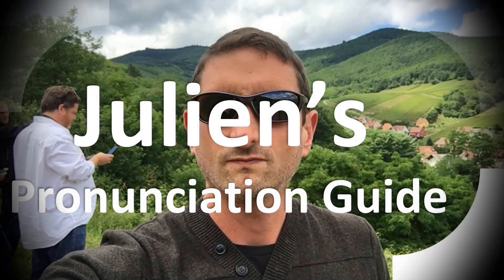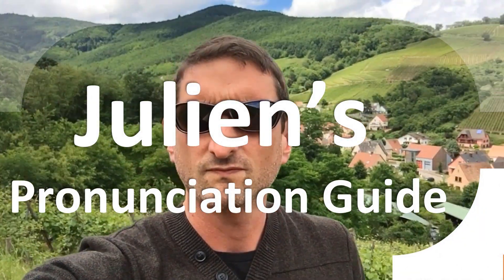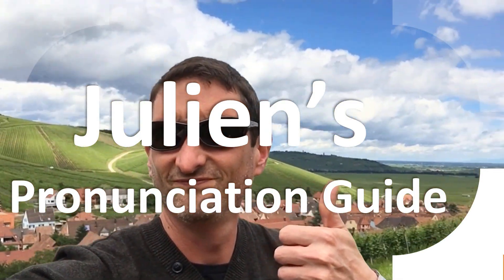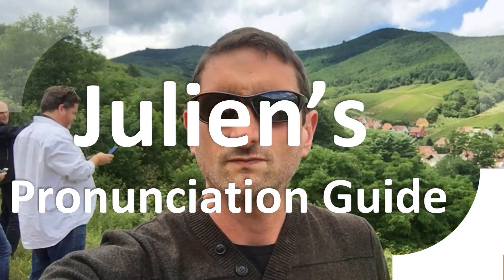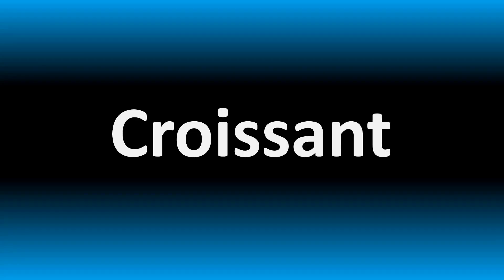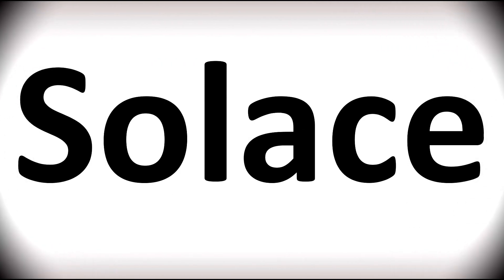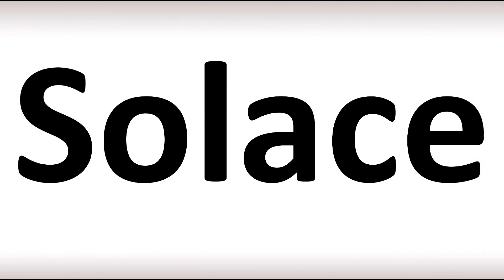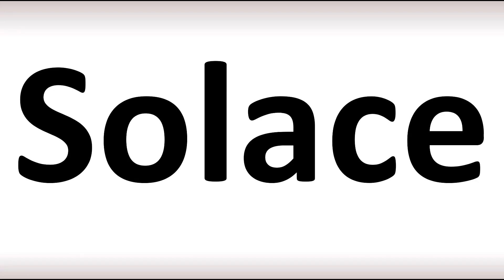How to Pronounce Solace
Welcome! Here you will hear How to Pronounce Solace i.e. the “correct” pronunciation.

You can skip the intro through the time stamps below:
00:00 - Pronunciation Intro
00:15 - How to Pronounce Solace